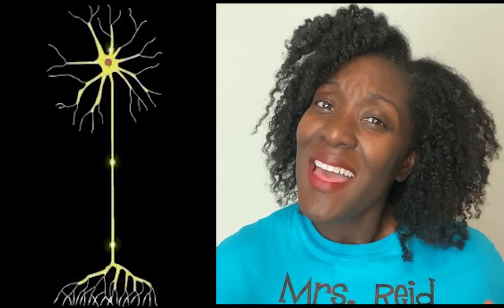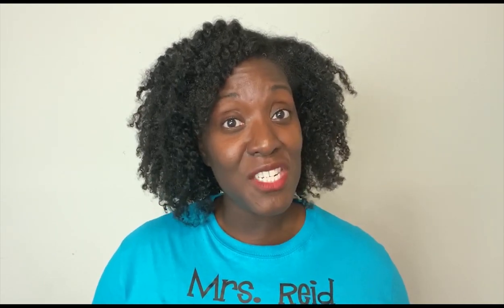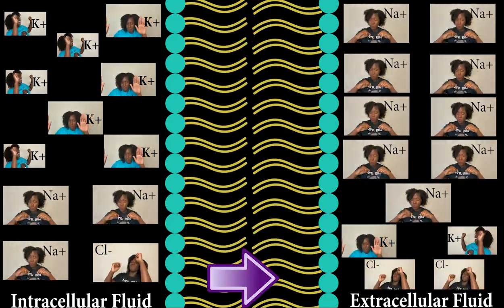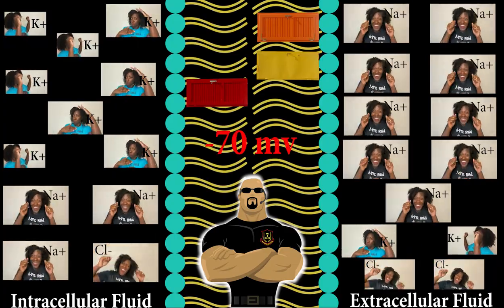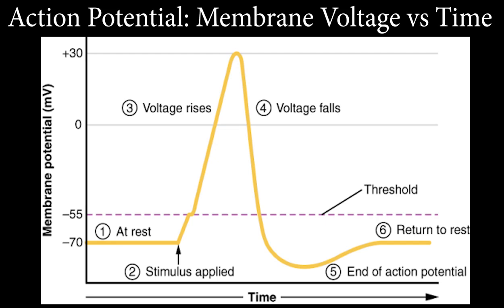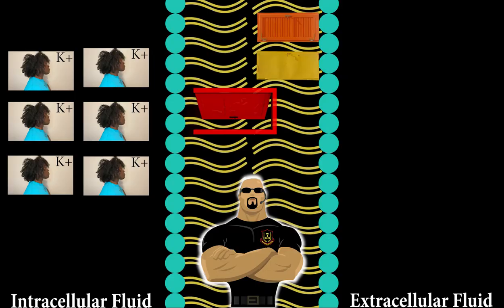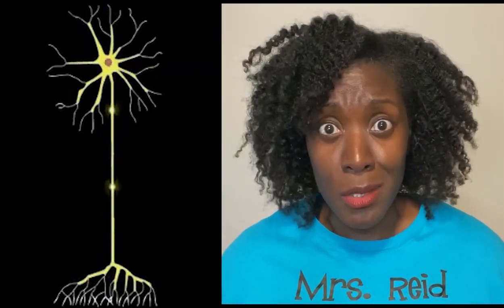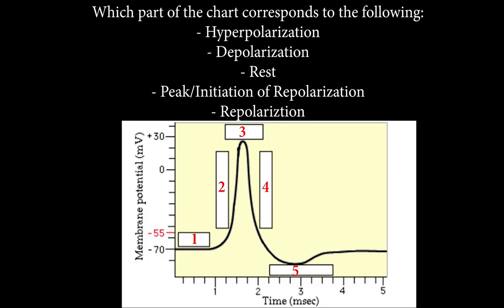Nervous System: Part 2! Learn with me!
Do you need the worksheet, key, and quiz for this video and more??

Lights, Camera, ACTION POTENTIAL!  An action potential is the mode through which a neuron transports electrical signals.  This is a complex topic, but don’t worry, Mrs. Reid: The Science G is here!

Get ready to see animations, hear music, and most of all be entertained while you learn the topics below:

-Structure of a neuron
-Sodium Potassium Pump
-Action Potential Graph
-Resting Membrane Potential
-Depolarization
-Hyperpolarization

Embedded in the video are multiple checks for understanding!

This is the SECOND video of a 3 PART Nervous System series!  Be on the lookout for PART 3 which will cover the BRAIN!

 Audio, script, and video production by YOURS TRULY 😊!

CALLING ALL PRODUCERS! If you have beats, I would love to hear them!
Camera: IPhone 11
Ring light and Tripod stand: UBeesize
Video Editing software: Adobe Premiere Pro
Audio Editing software: Adobe Audition
Images downloaded from clipartkey.com, giphy.com, Wikipedia, Produced By White Hot

Please share your feedback with me!  I will read and reply to EVERY comment!!